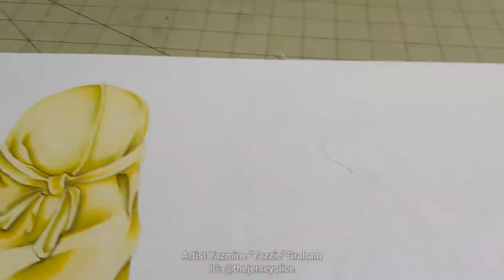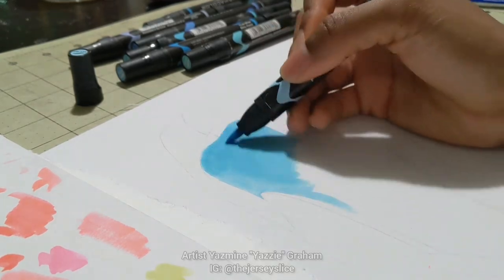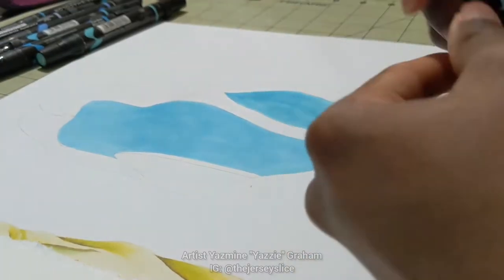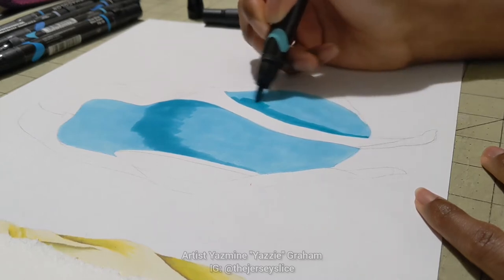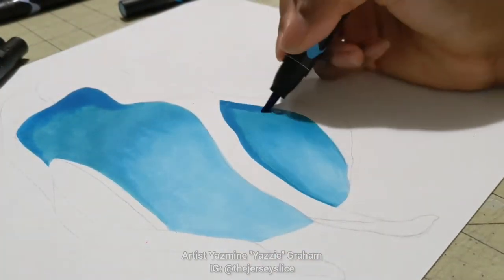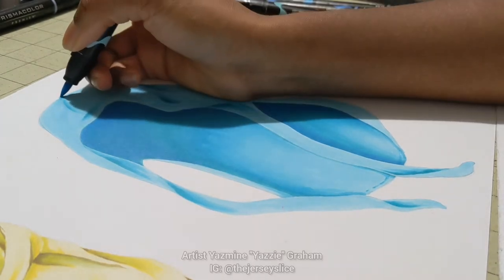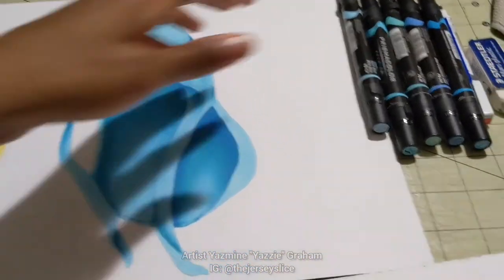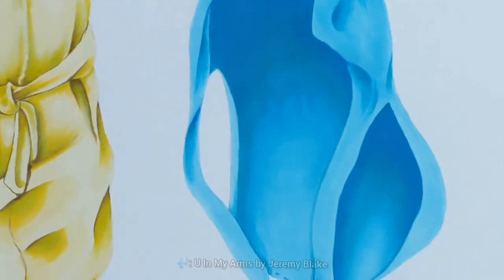Quick Monochromatic Durag Drawing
I started this piece during my Instagram Live weekly series Make With Me and decided it could be fun to record me completing it and briefly explaining my process. There's not much too it but I enjoyed doing it so I figured why not share. If you're interested in seeing more videos like this as creating live drop by my Instagram on Sundays at 3:30pm. In the meantime more art video and other things on the way here very soon!